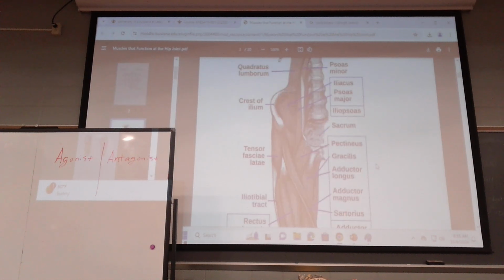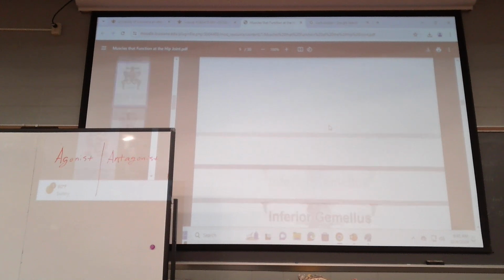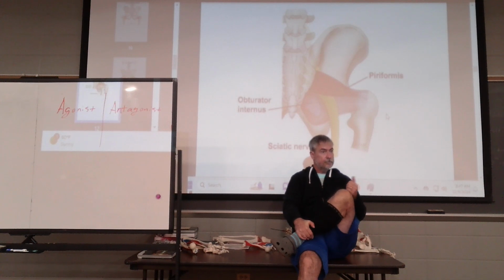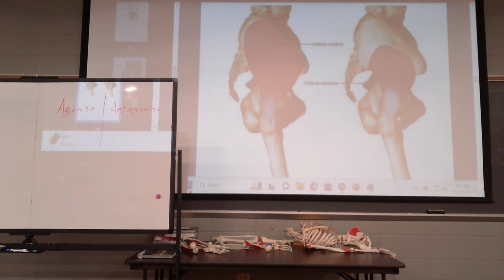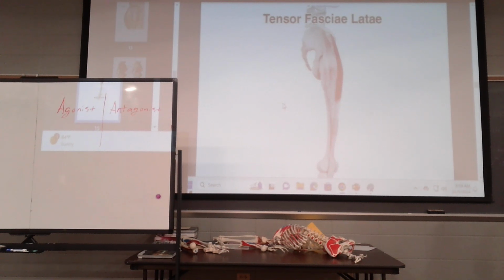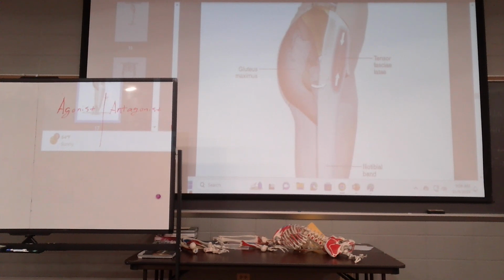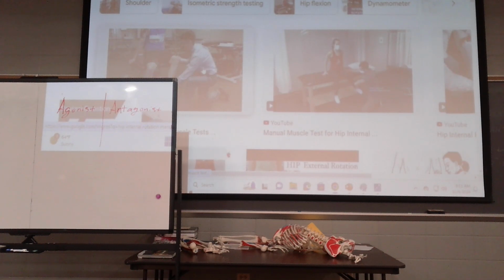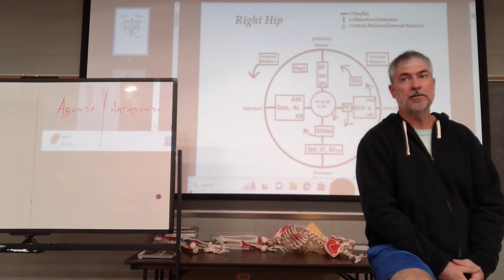KNES 415 Unit 2 (Wed October 9th 2024)